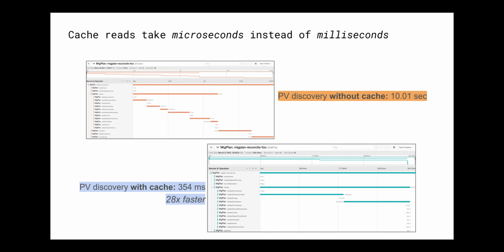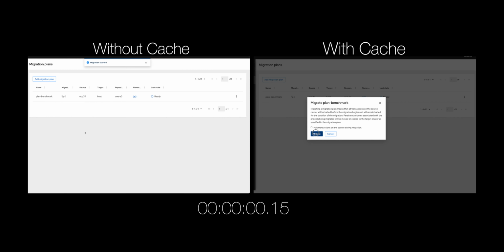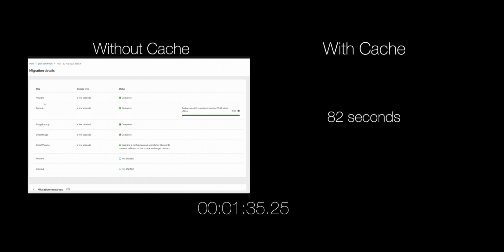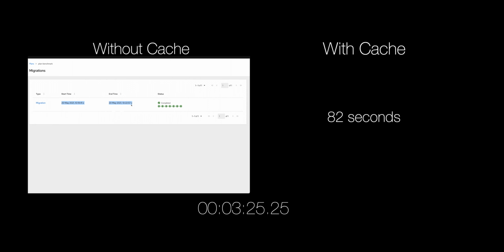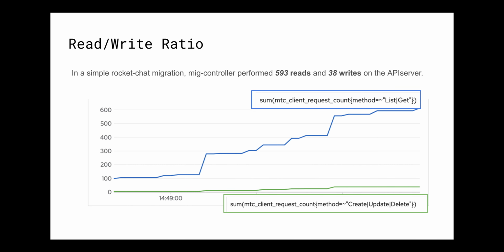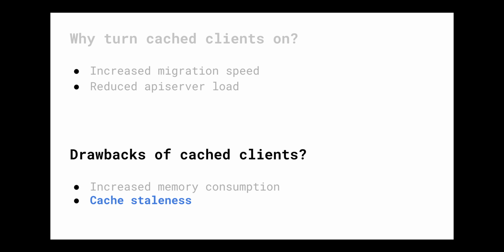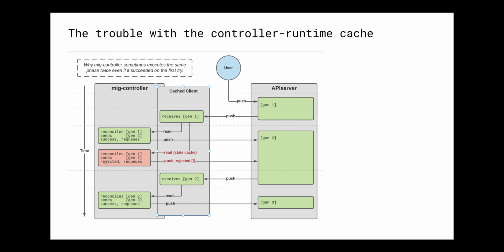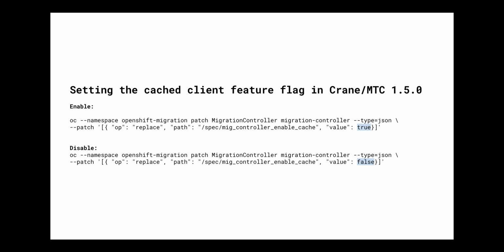Crane 1.5.0 Feature: Faster OpenShift app migrations with cached clients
In this video, Derek Whatley introduces cached client performance enhancements. Cached clients are available behind a feature flag in Crane/MTC 1.5.0.